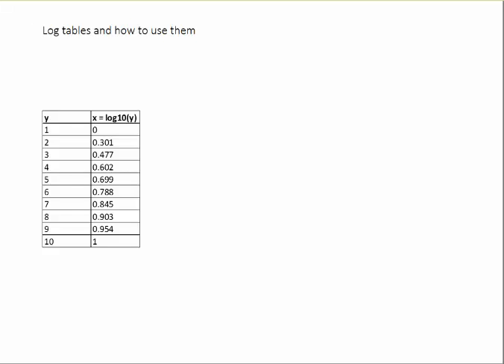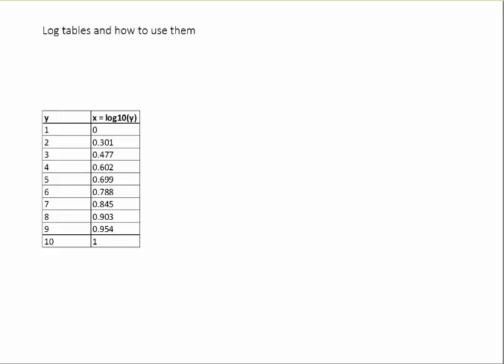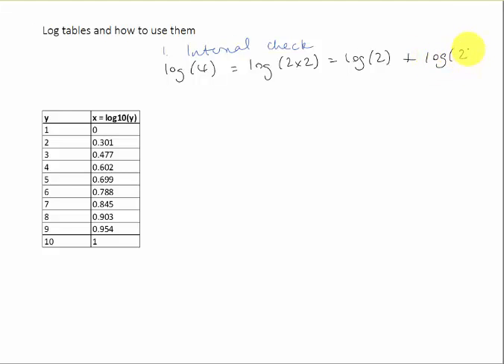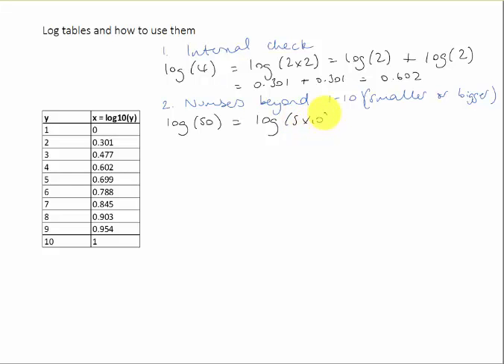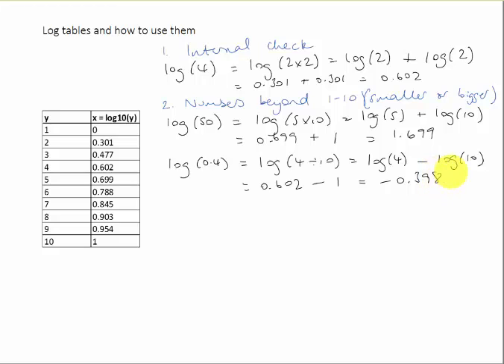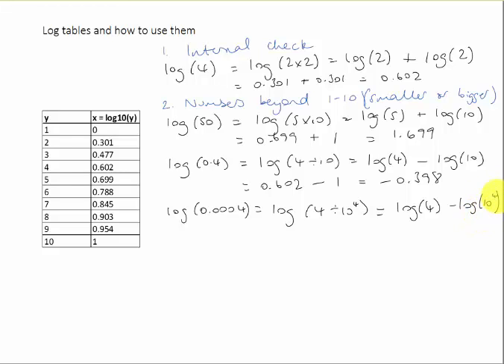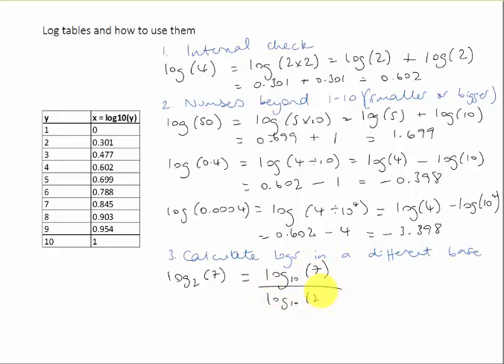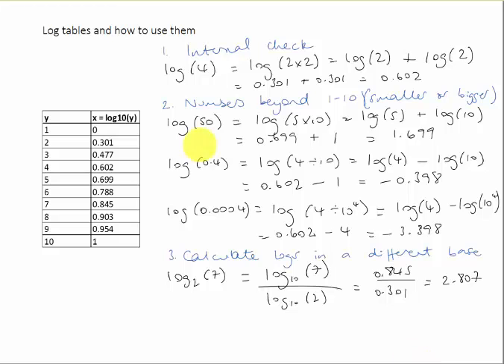9.6 Log tables and how to use them